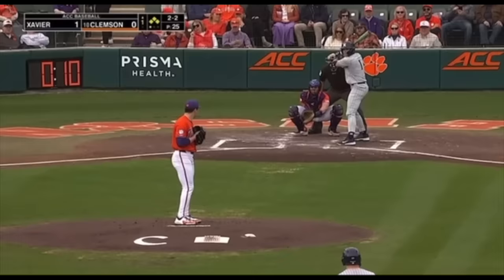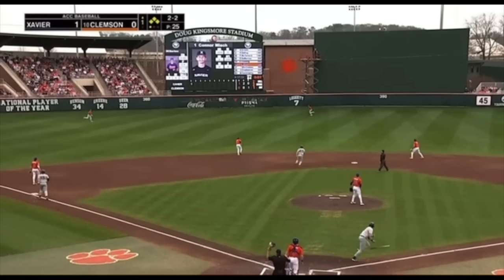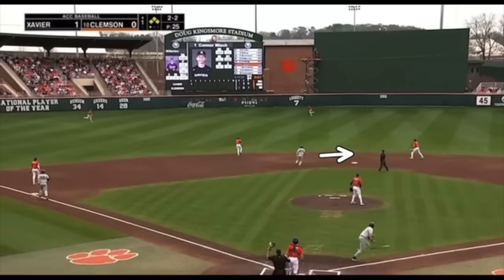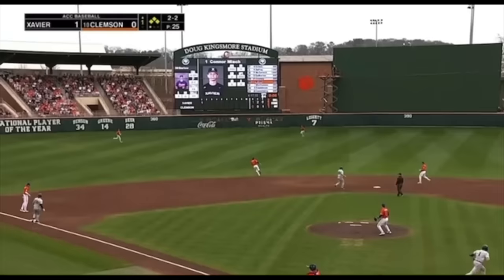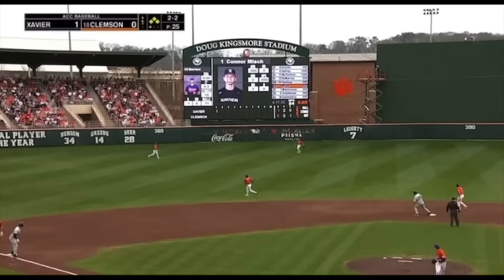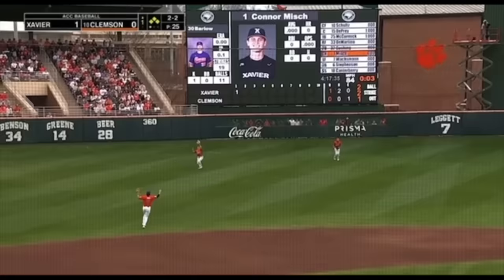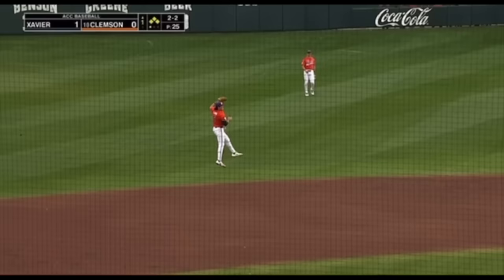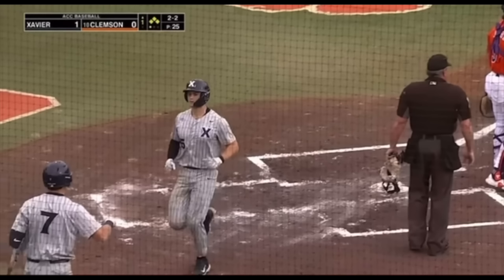College Outfield Trick Play I've Never Seen Before